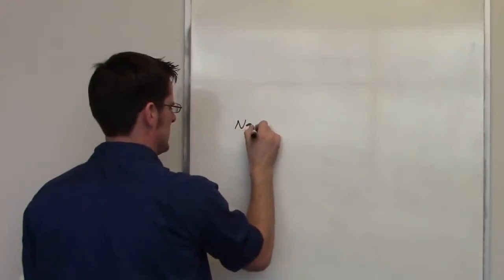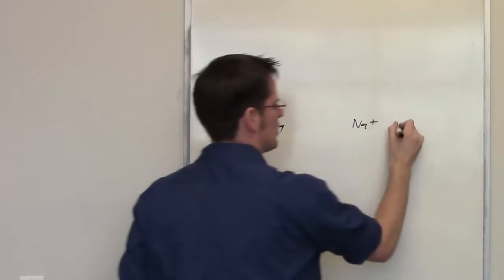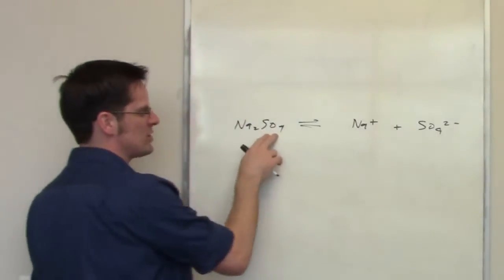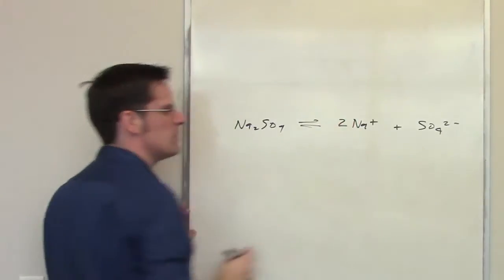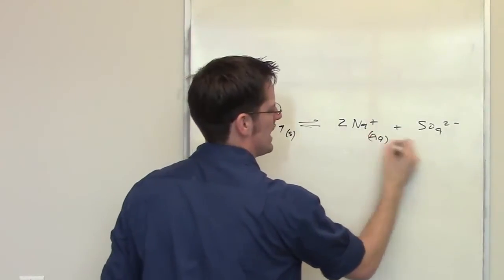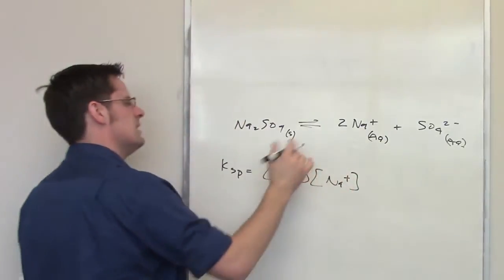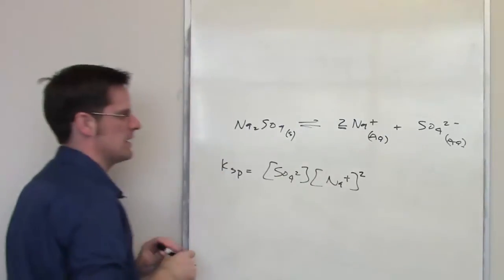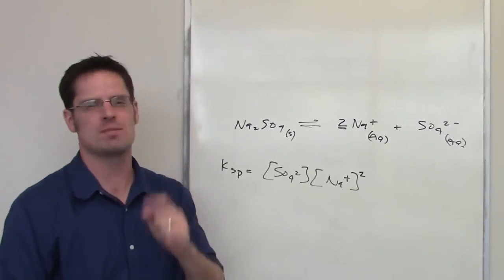Chapter 17 – Additional Aspects of Aqueous Equilibria: Part 12 of 21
In this video I’ll show you another example in which I derive a saturated solution’s solubility-product constant, or Ksp.